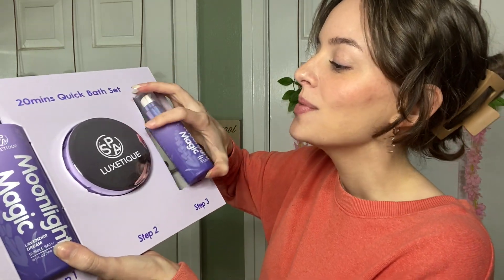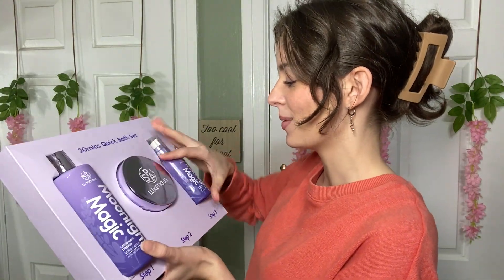Moonlight Magic Bath Review | Spa Luxetique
@Rae’s WAY Overdoing It